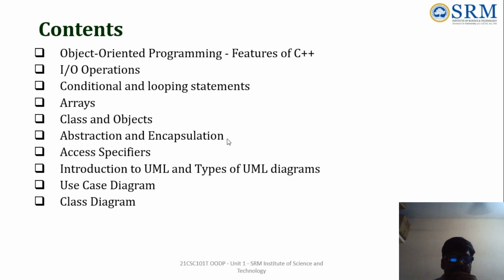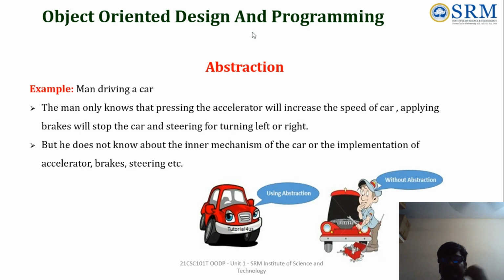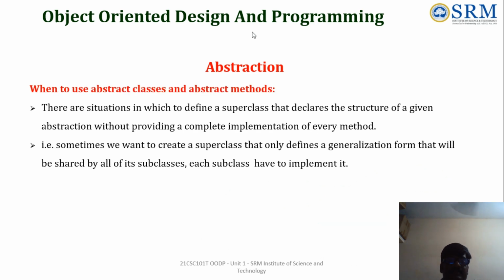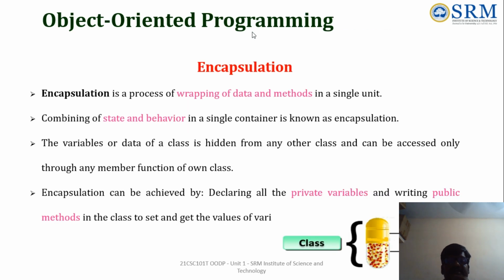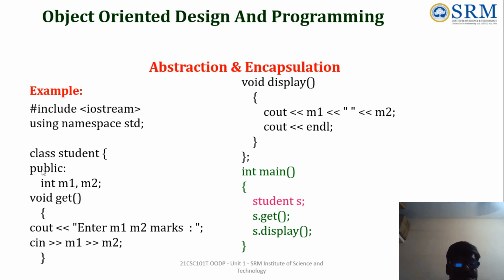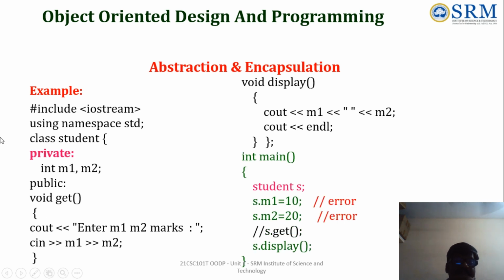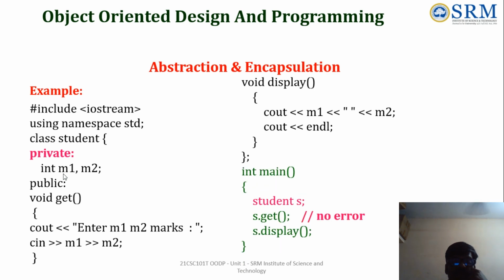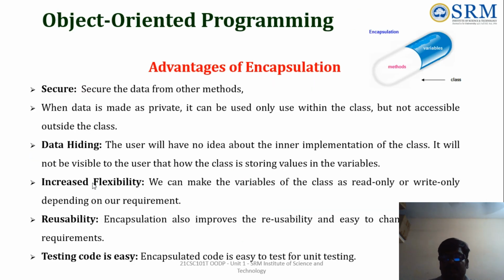Abstraction and Encapsulation OODP